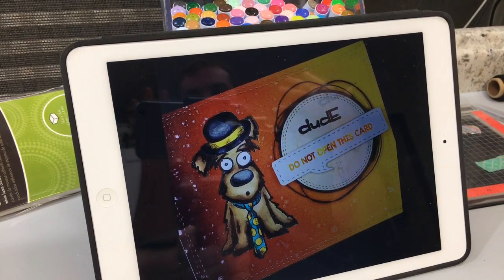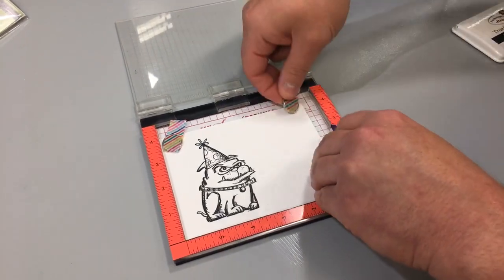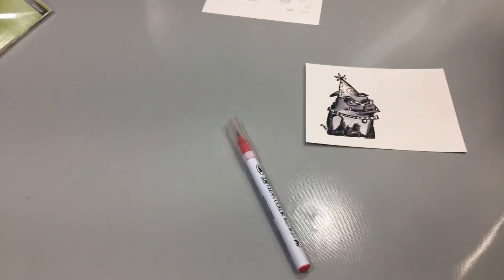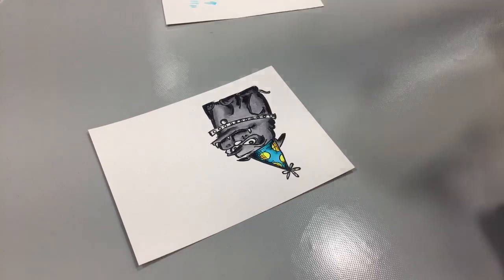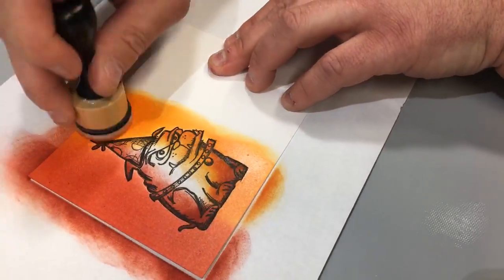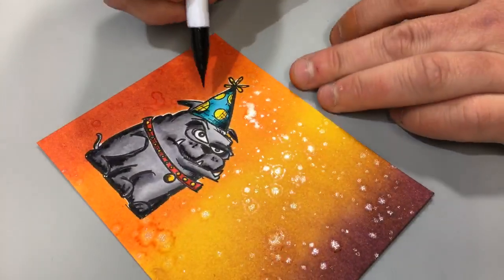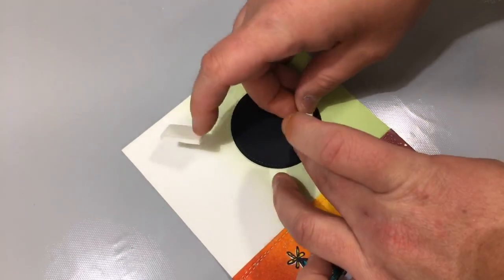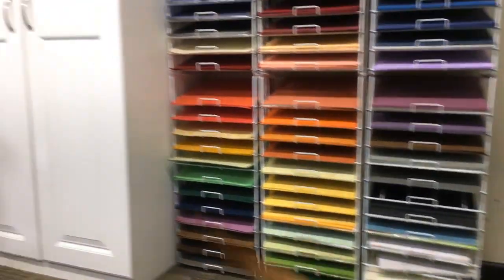Ken's Kreations LIVE Crazy Dog Card